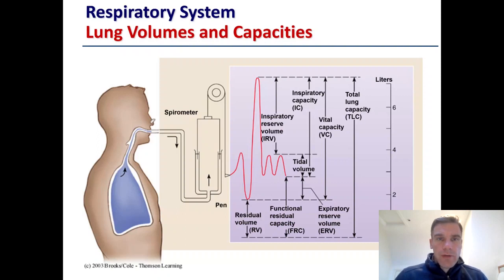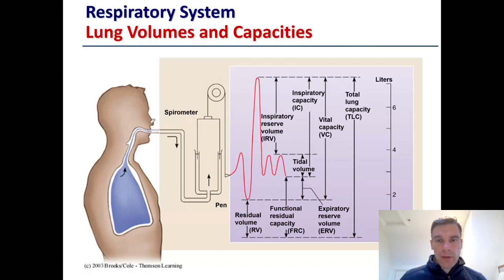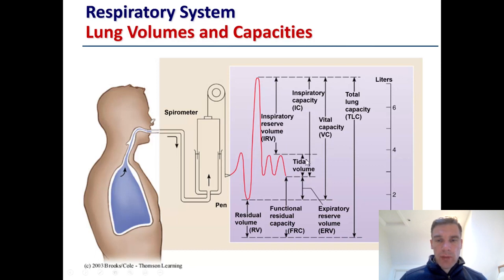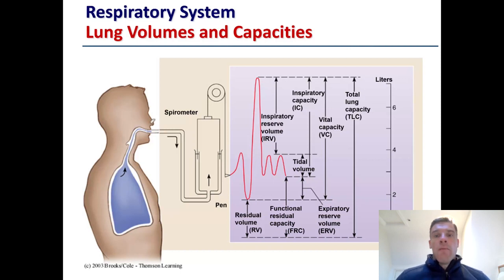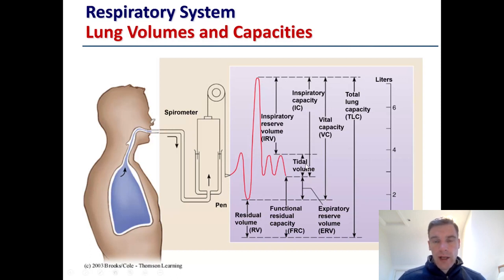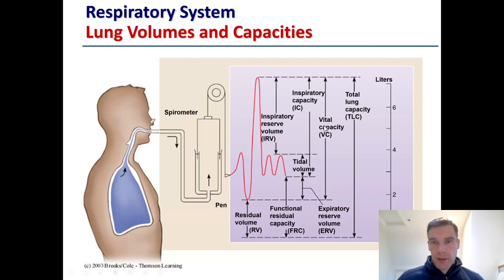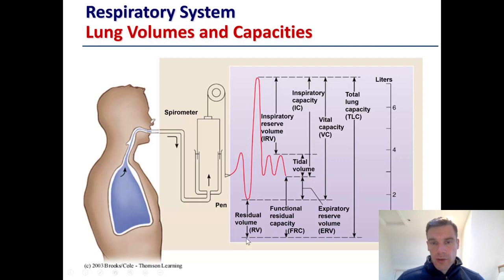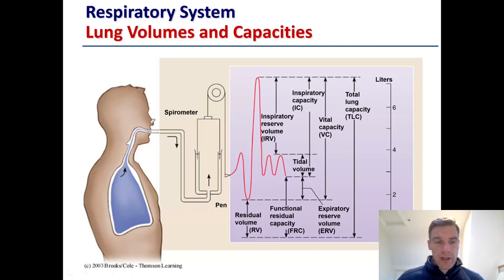Respiratory Physiology Lab - Lung capacities and volumes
Lung capacities and volumes which can be measured and calculated in this lab.
Tidal Volume (VT)
Respiratory Rate (RR)
Minute Ventilation (Ve)
Inspiratory Reserve Volume (IRV)
Expiratory Reserve Volume (ERV)
Inspiratory Capacity (IC)
Vital Capacity (VC)
Residual Volume (RV)
Total Lung Capacity (TLC)